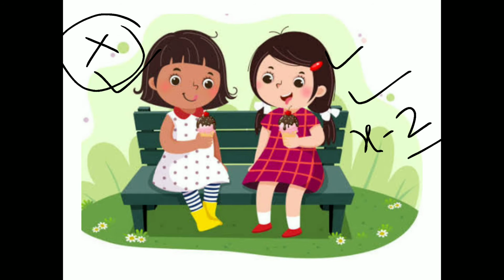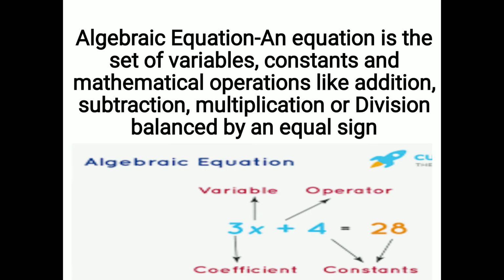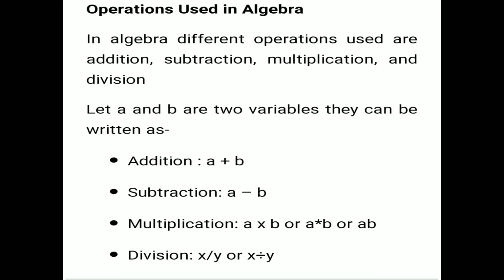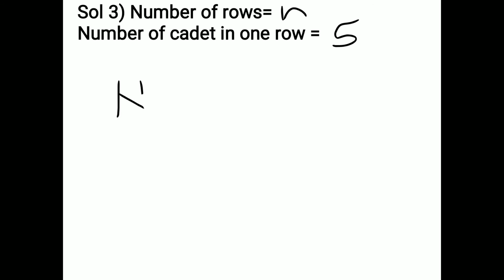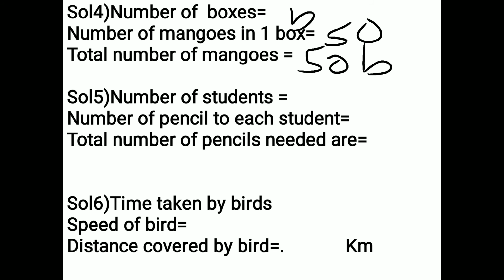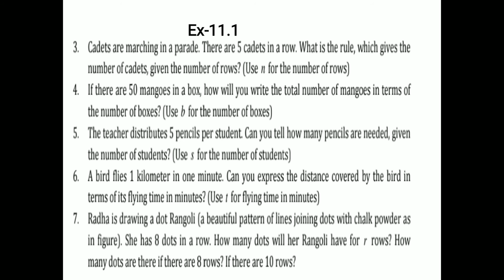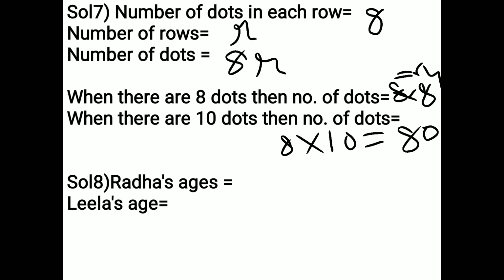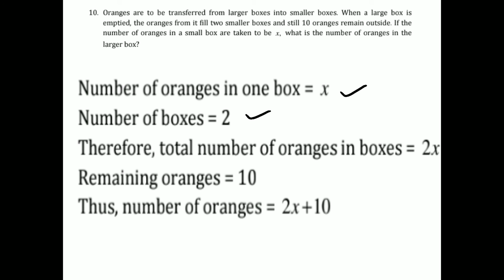Class-6 L-11 Algebra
Introduction of Algebra and Ex-11.1